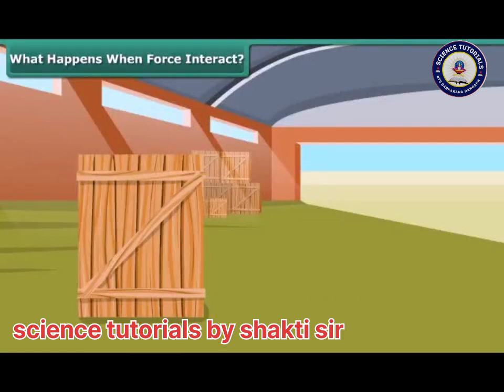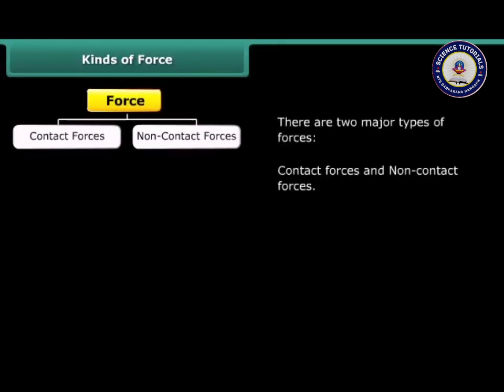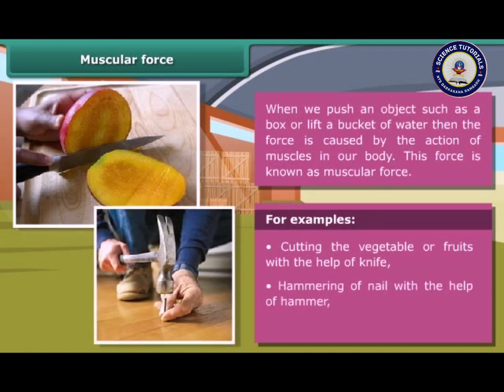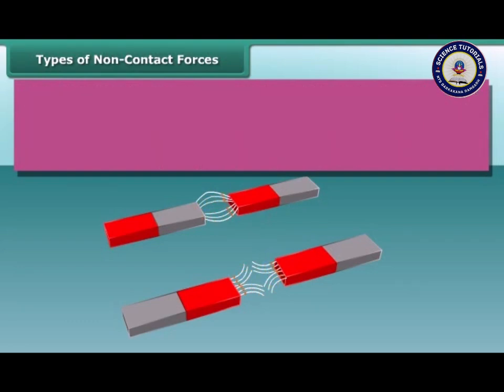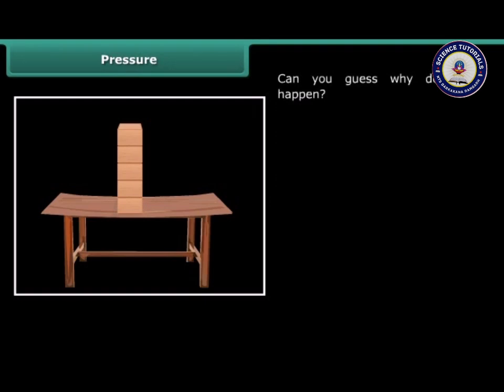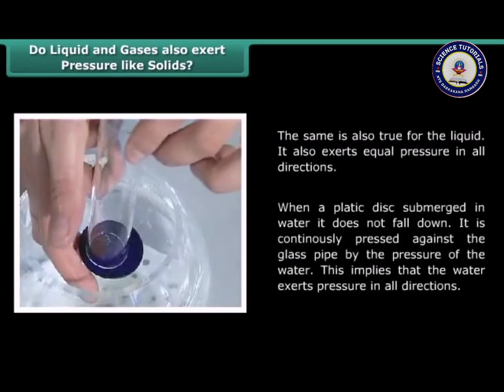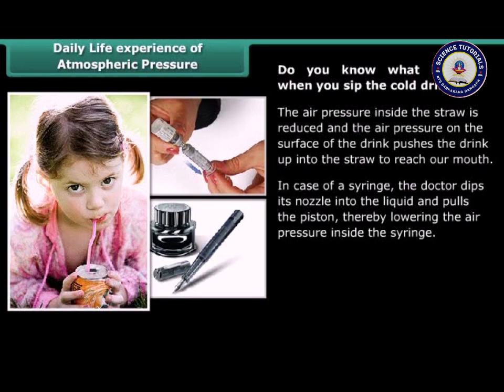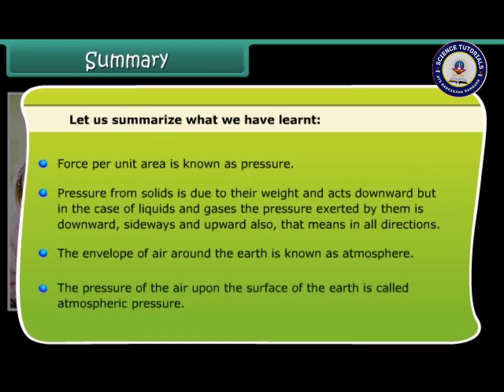Class8thCBSE ll Science ll Chapter-8 ll Force and Pressure ll